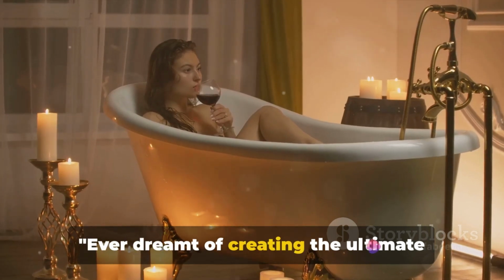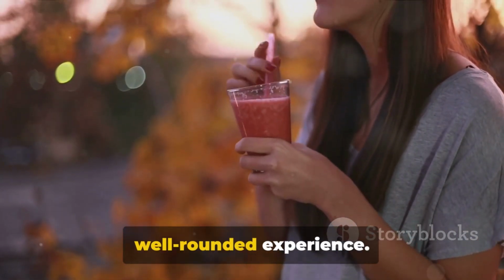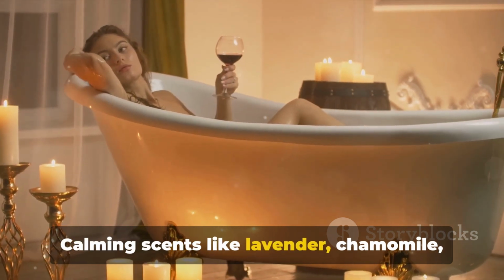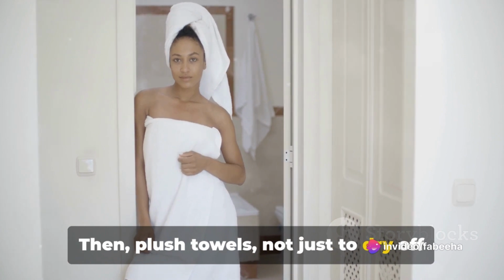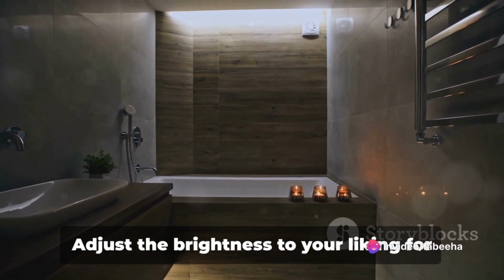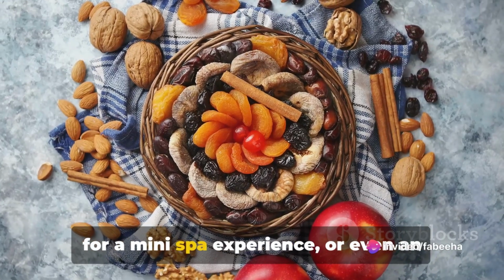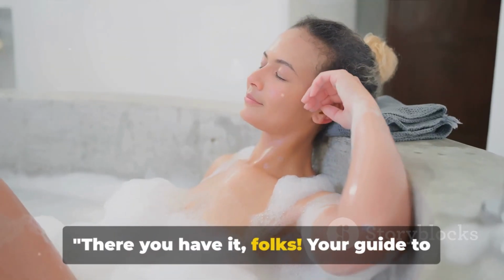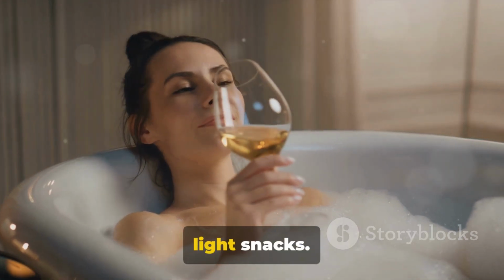5 Things For A Cozy Bath : Relaxation & Selfcare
Indulge in the ultimate self-care ritual with our step-by-step guide on how to draw a cozy bath. Whether you're seeking relaxation after a long day or looking to pamper yourself, this video will walk you through creating the perfect ambiance for a soothing soak.

From selecting the right bath products to setting the mood with candles and music, we'll cover everything you need to know to transform your bathroom into a tranquil retreat. Learn techniques for mixing bath salts, oils, and bubbles to create a luxurious bathing experience tailored to your preferences.

Join us as we explore the art of drawing a bath that nurtures your mind, body, and soul. Take time for yourself and immerse in the warmth and comfort of your personal oasis.